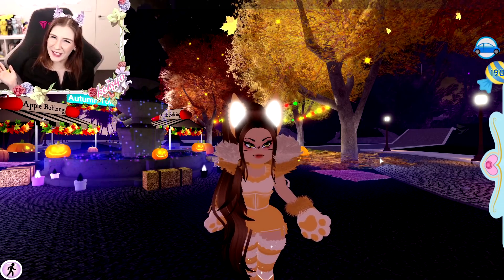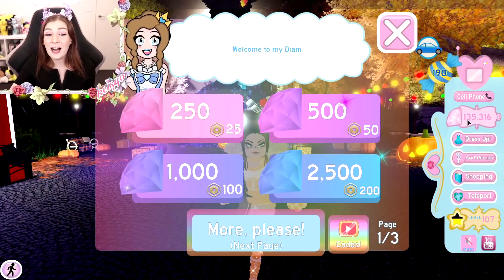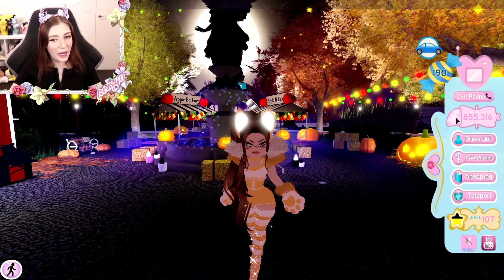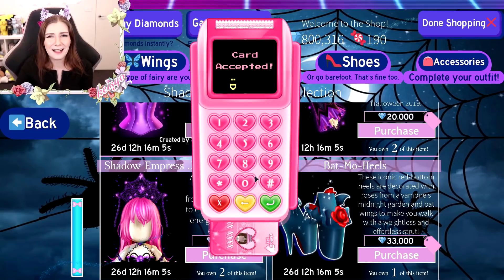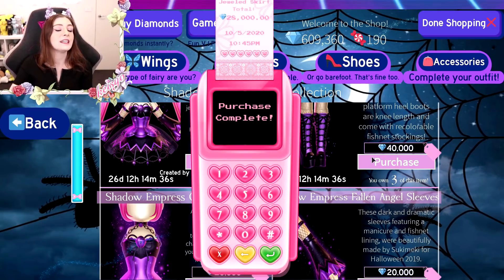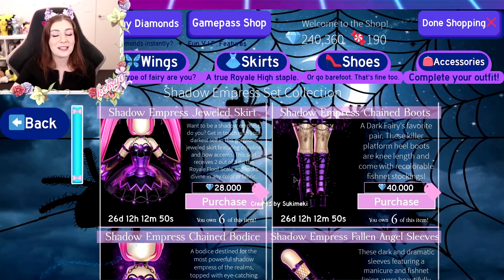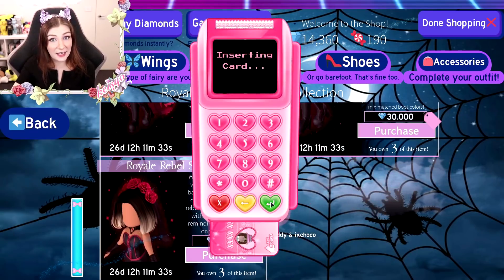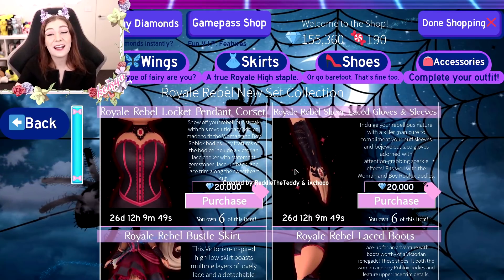Shadow Empress & Royale Rebel Set GIVEAWAY! Roblox Royale High School Halloween Set Giveaway!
Today I will be giving away 10 Halloween Sets. I will be giving away 5 Shadow Empress and 5 Royale Rebel Sets to 10 lucky subscribers.

🌈 Follow me on:
Roblox is a global platform where millions of people gather together every day to imagine, create, and share experiences with each other in immersive, user-generated 3D worlds. The types of gameplay on Roblox are just as limitless as the imagination of the creators themselves. Roblox promotes a family-friendly environment that allows all players to imagine, create, and play online.